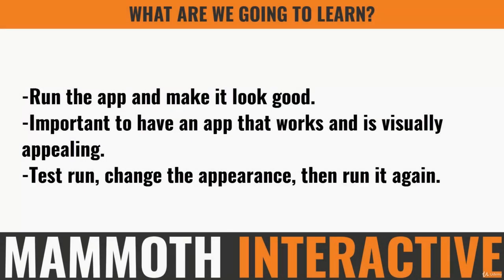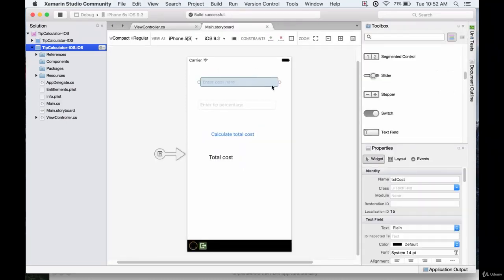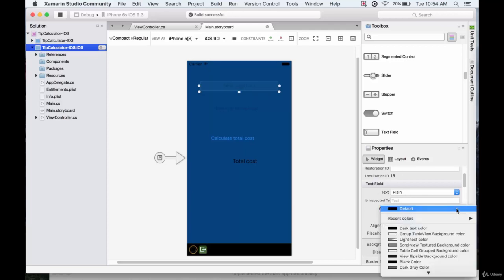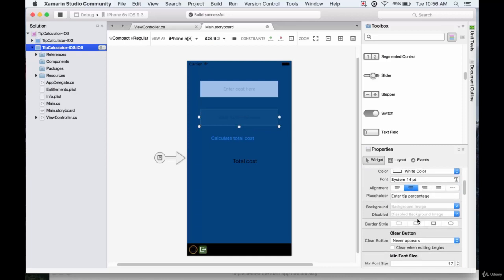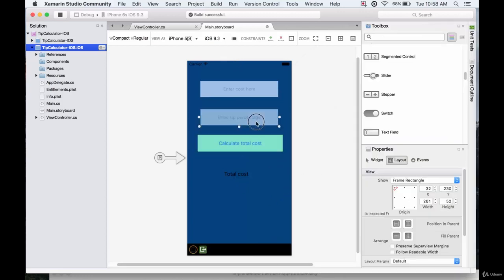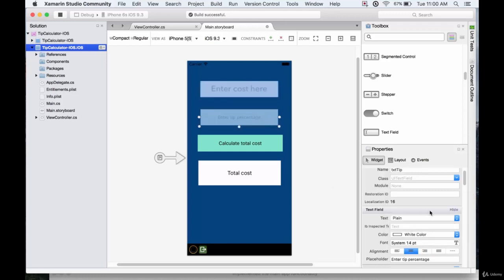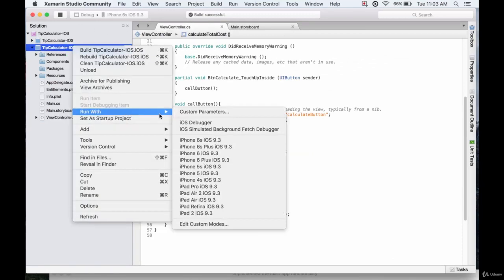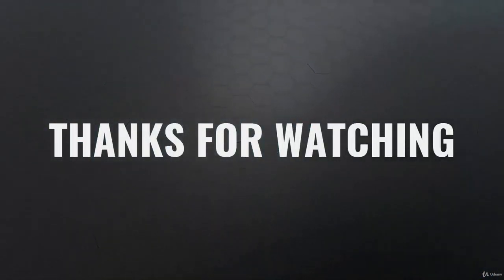Cross-Platform Programming in Xamarin for App Improvement (12 Running & Changing Appearances in iOS)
Utilize Xamarin advancement instruments to form a local interface involvement for Android and iOS gadgets
Get to person gadget highlights such as photo, SMS, social, and phone capabilities together with your app
Make apps that connected with neighborhood and inaccessible information sources.